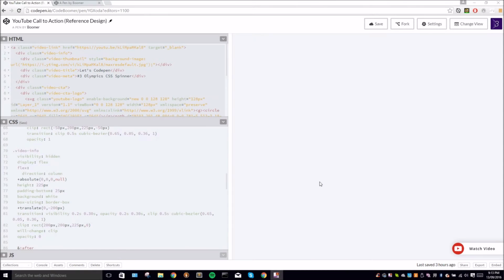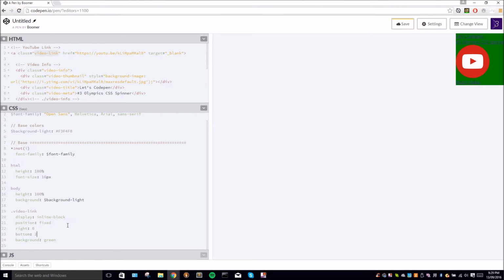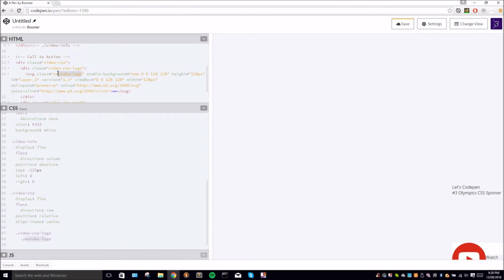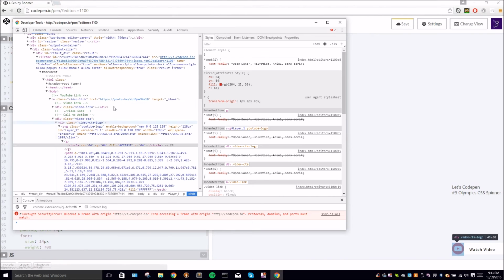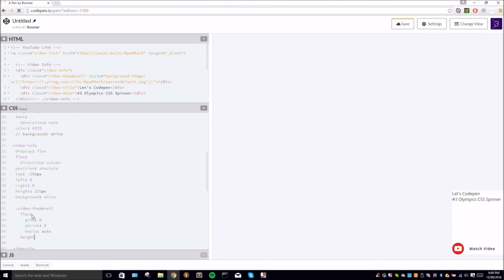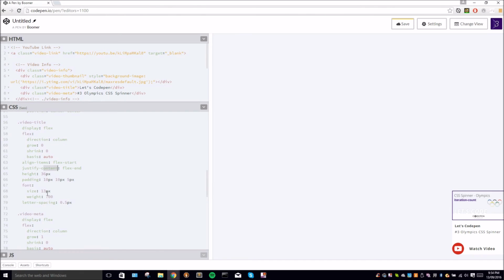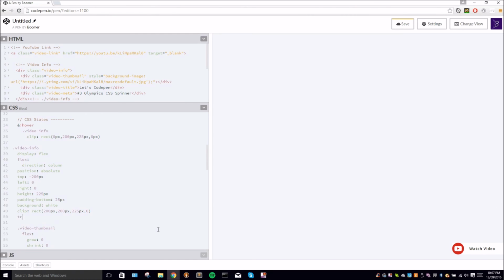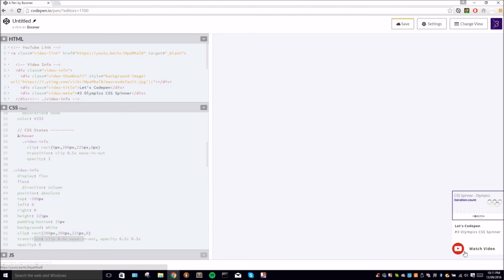Let's Codepen: #4 CSS Hover Animation - clip: rect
I created a YouTube Call to Action (CTA) for my Codepen's that relate to a YouTube video.

This video walks through the design process and achieving the roll-over animation using a seldom used property clip:rect(). Unlike other transition/animation properties, clip: rect() hides/reveals content and behaves just like a clipping mask in Photoshop.

Clip: rect() is reasonably performant but the reason you don't see it often is it requires position: absolute. It suits great for what I'm looking to achieve but more complex uses in responsive design can require a fair bit of Javascript for measuring coords etc.

If you're interested, Google Paul Lewis, who just happens to be a front end developer at Google. He demonstrates it's use in the hero take over effect in material design, but it is fairly complex.

To make the YouTube CTA dynamic, i.e allowing to link in thumbnail images and the video URL, I decided to make it a Javascript pen. Don't worry though, I'll cover this in my next video

Track: Sleep In
Artist: Ukiyo | Timothy Arnott

Check out his Soundcloud, he's got some awesome tracks!